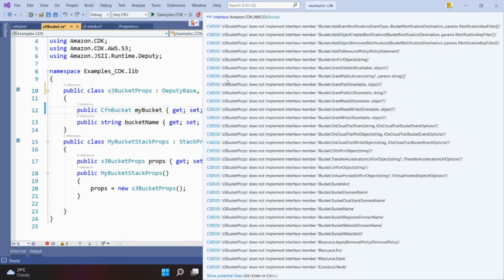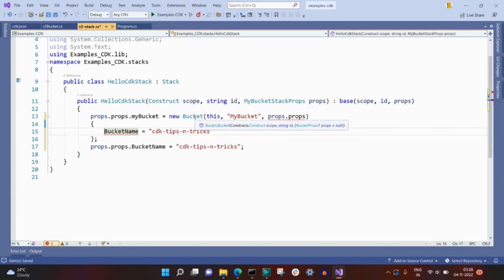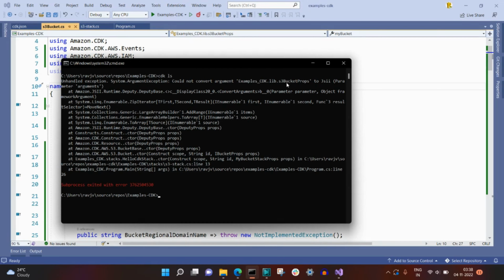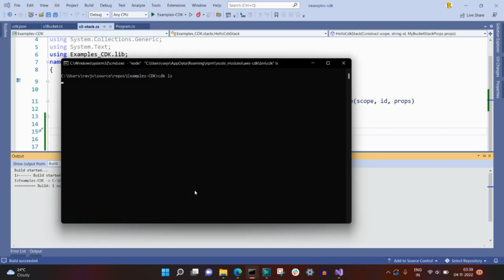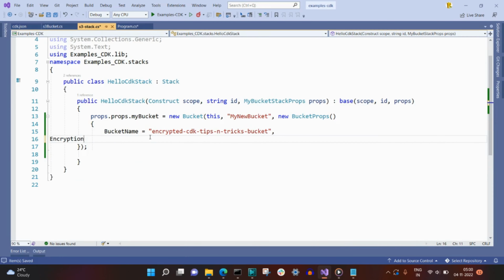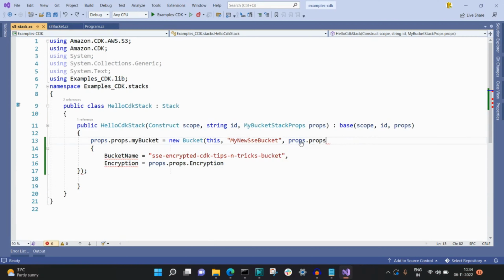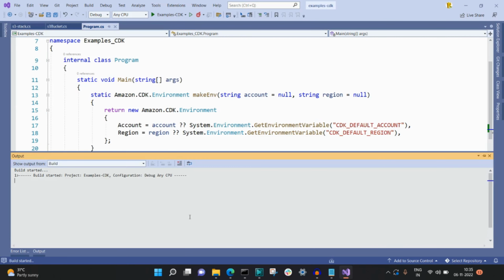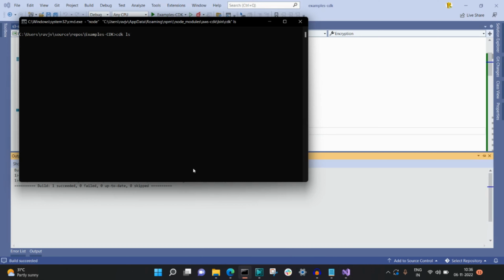Episode3 - Tips n Tricks in aws cdk .net from a full stack developer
In 4k/HD!

Code examples, live demonstration of the examples, tips, suggestions and tricks in cdk .net for c# devops developers.